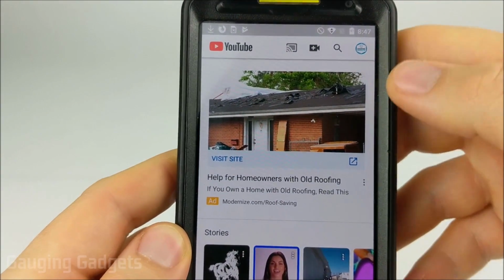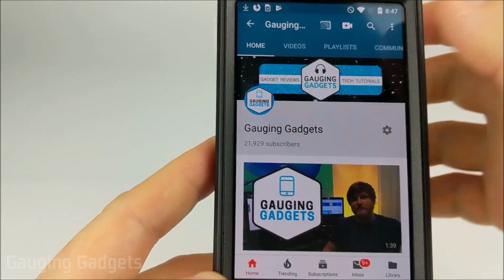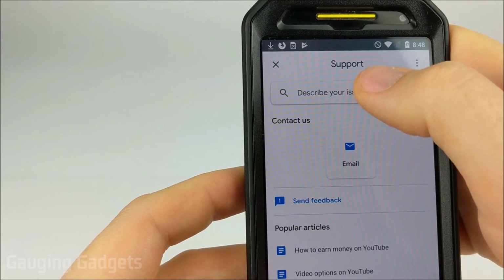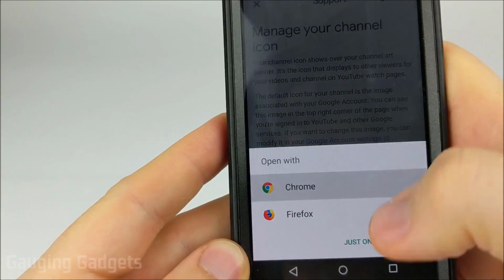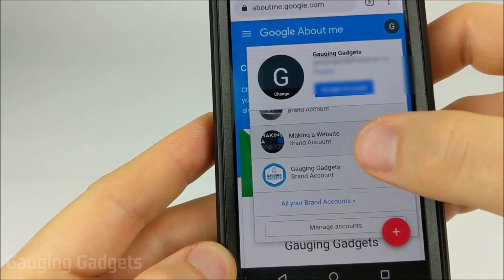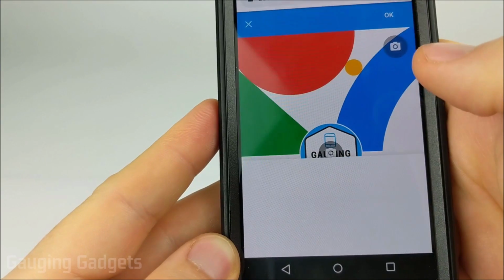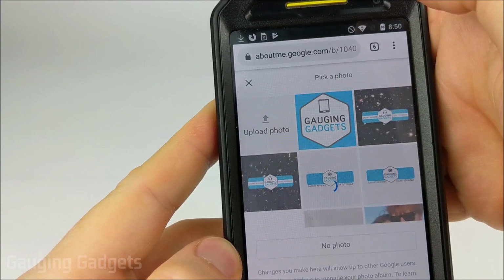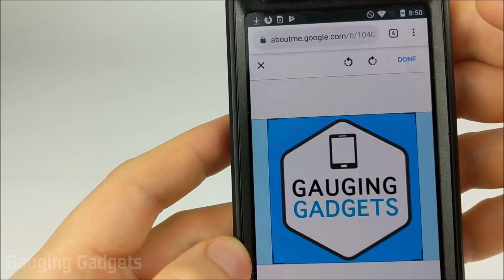How to Change YouTube Profile Picture on Android and iOS - 2019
How to Change YouTube Profile Picture on Android and iOS. In this tutorial, I show you how to change your YouTube profile picture or YouTube channel icon on your Android or iOS iPhone. Changing your YouTube profile picture is easy and only takes a couple minutes.

Follow the steps below to Change your YouTube Profile Picture on Android and iOS:
1. Open the YouTube app on your iOS iPhone / iPad or Android phone.
2. Once in the YouTube app, select the YouTube profile picture in the top right of the app.
3. When the YouTube menu opens select Your Channel
4. Once you're on your YouTube channel page, select the Gear icon next to your YouTube channel name. If you do not see the gear, make sure you are logged into your YouTube account.
5. Once you have selected the gear and the YouTube channel settings open, select the 3 dots in the top right of the app.
6. After selecting the 3 dots in the top right of the YouTube app, in the menu select Help & feedback.
7. Once YouTube Support opens, search Manage your channel icon. In the results, select Manage your channel icon.
8. On the Manage your channel icon page, select Google Account settings. This will open your phone browser.
9. Once Google About me opens, select the edit button next to your Youtube Channel Picture. This button will look like a pencil.
10. Now just select the YouTube profile picture.
11. In the Pick a photo menu, select Upload photo and find your new YouTube Profile Picture on your phone.
12. Crop your new YouTube profile picture and select Done.
13. You have now changed your YouTube Profile Picture on Android and iOS!

New profile picture designed by AutumnBeeCrafts - AutumnBeeCrafts.com

My YouTube Setup:
Geekoto Lighting Kit
Blue Yeti USB Microphone
Logitech C920 Webcam
Cell Phone - Pixel 2 XL